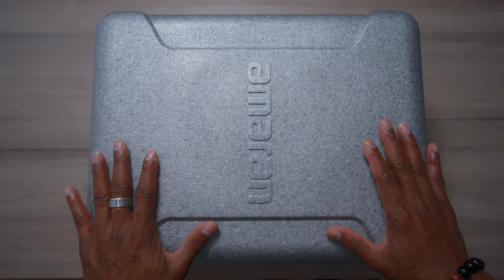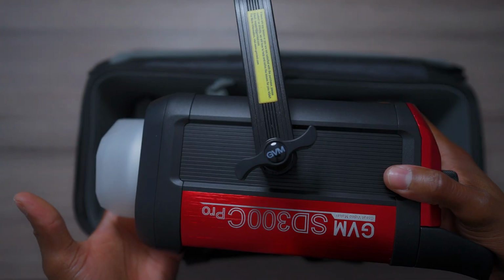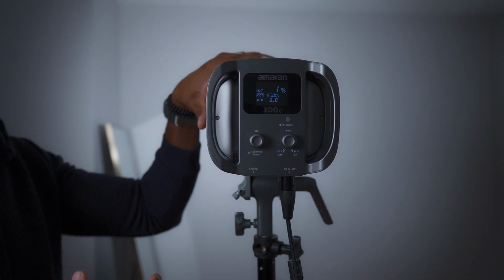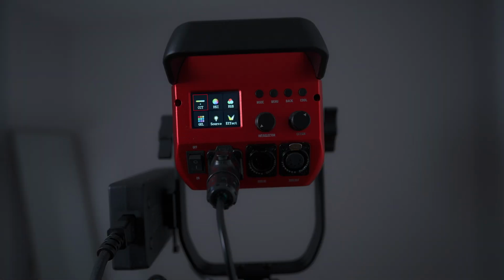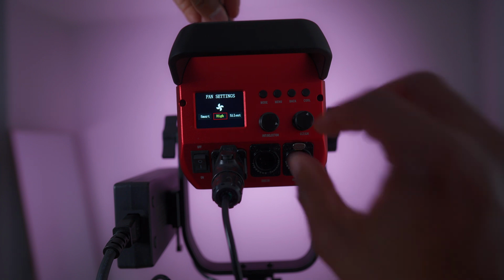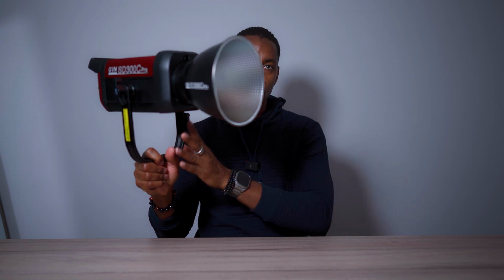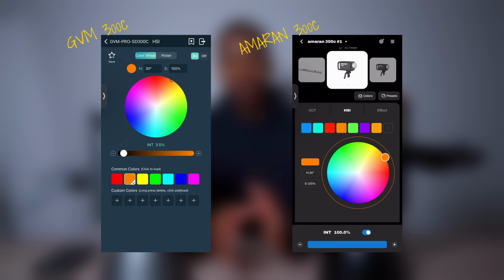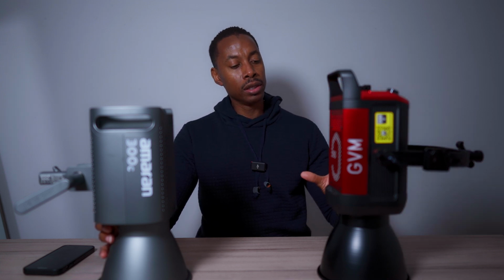GVM 300c vs Amaran 300c: What's the BEST Budget RGB Light for Filmmakers in 2024?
Looking for the best budget RGB light for filmmakers in 2024? In this video, we compare the GVM 300c and Amaran 300c to help you make the right choice!

Amaran 300c
GVM SD300c Pro

Into - 00:00
00:07 - Unboxing The GVM SD300c and The Amaran 300c
01:46 - Amaran 300c Overview
04:13 - Amaran 300c Fan Noise Test
04:22 - GVM SD300c Pro Overview
06:03 - GVM SD300c Pro Fan Noise Test
08:54 - RGB Test of The GVM SD300c Pro and Amaran 300c
09:53 - Quick Overview of The App of The GVM SD 300c Pro and The Amaran
10:38 - Conlusion